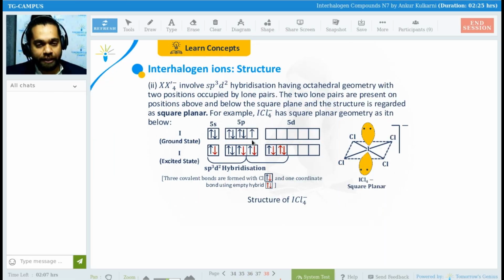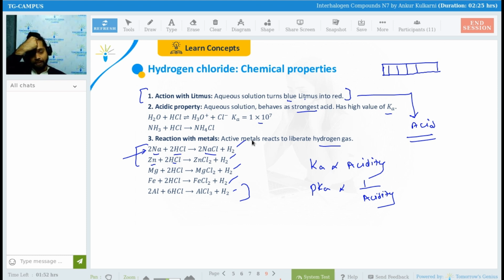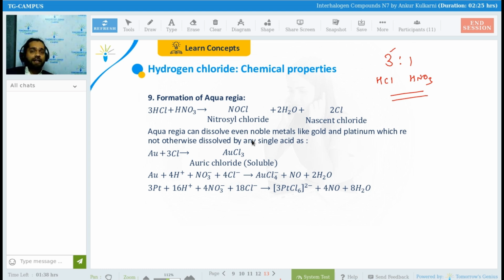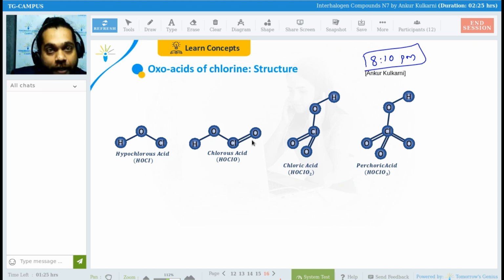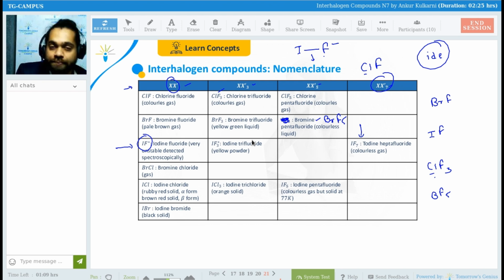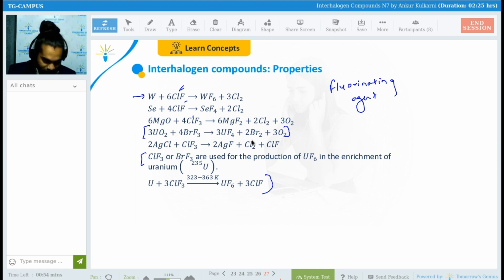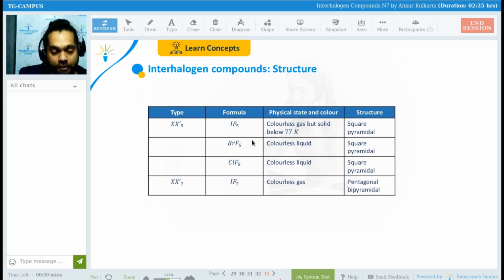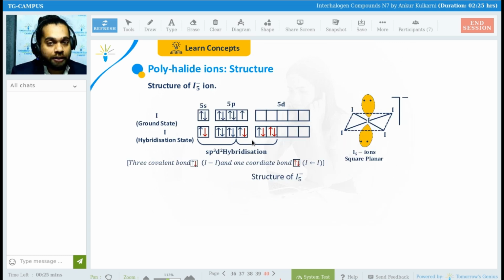Interhalogen Compounds | Types, Properties & Reactions Simplified | NEET 2026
Ace NEET Chemistry with this complete video on Interhalogen Compounds! Learn the types (AX, AX₃, AX₅, AX₇), bonding, properties, and reactions of interhalogen compounds in a simple and exam-oriented way.
This Class 12 NEET video helps you understand the nature of bonding between different halogens and their chemical behavior — a high-yield topic from the P-Block Elements (Group 17) chapter.
📌 What you’ll learn:
• What are Interhalogen Compounds?
• Types of Interhalogen Compounds
• Structure & Hybridization
• Reactivity & Important Reactions
• Difference from Pure Halogen Molecules

Timestamp 👇
0:00 Introduction
4:30 Hydrogen chloride : Preparation
7:06 Hydrogen chloride : Physical and chemical properties
32:31 Hydrogen chloride : Uses
35:42 Oxa - acids of halogens
42:04 Oxa - acids of chlorine : structure
48:15 Oxa - acids of halogen : Acidic character
51:41 Interhalogen compounds
54:26 Interhalogen compounds : Nomenclature
1:04:17 Interhalogen compounds : Preparation and properties
1:27:15 Interhalogen compounds : Structure